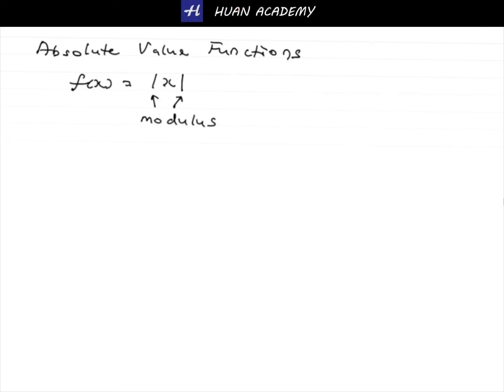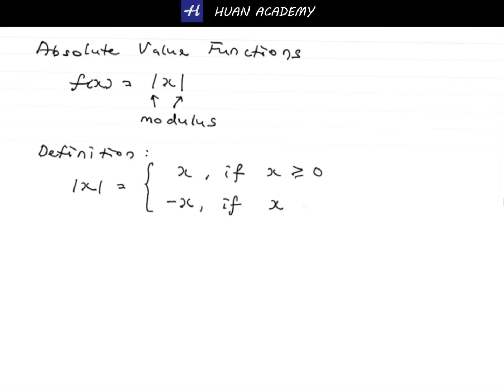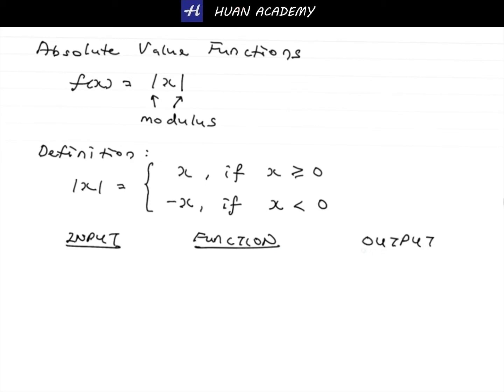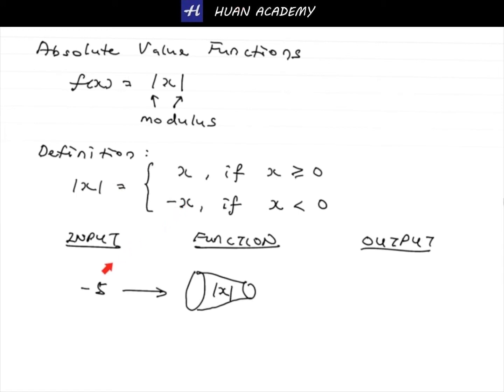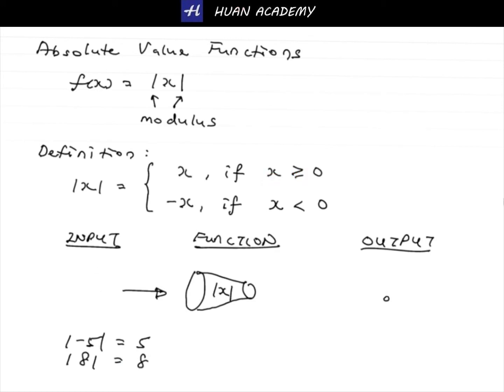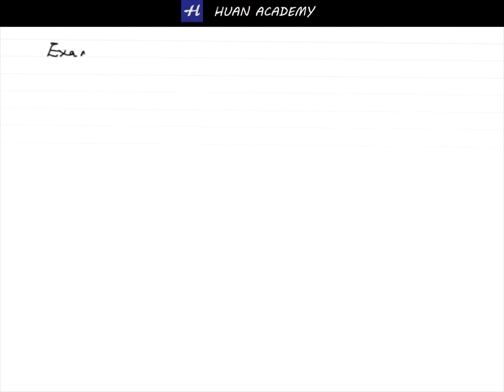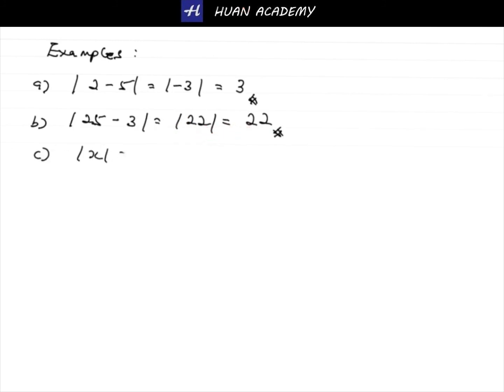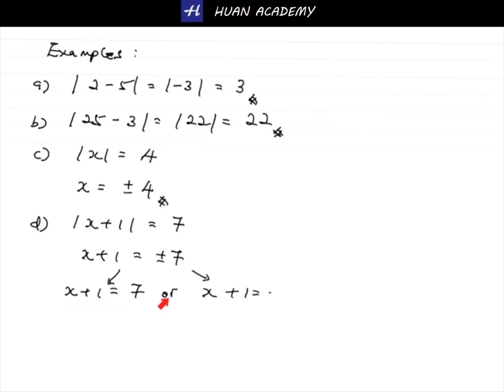Absolute Value Functions Part 1 of 2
This video explains the concept of absolute value functions and some examples are given.